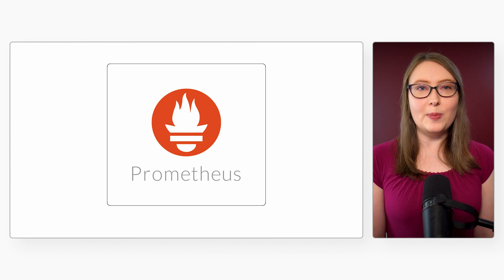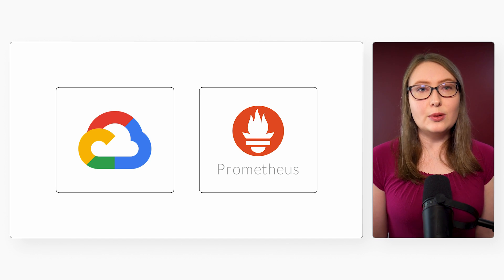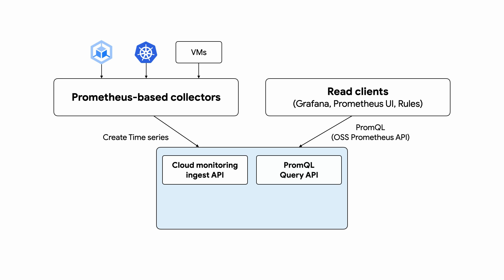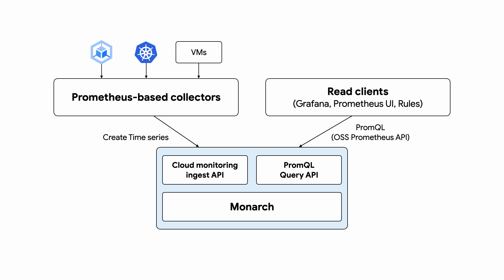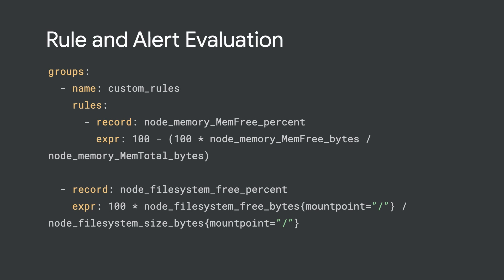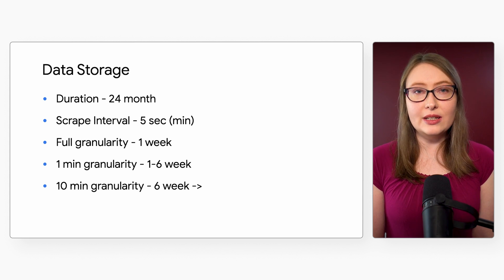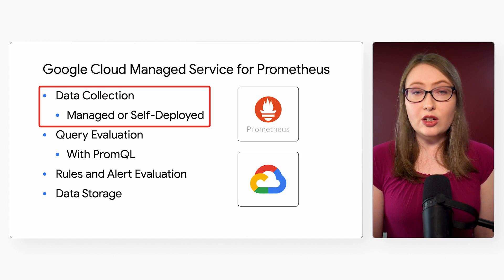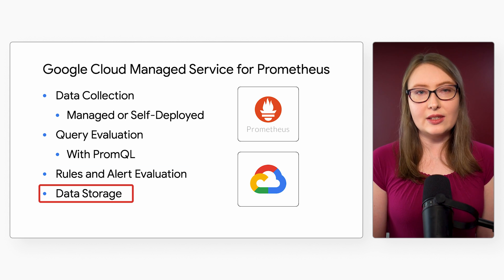Google Cloud Managed Service for Prometheus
Welcome back to GKE Essentials! In this episode, Kaslin Fields explores a key element of your GKE observability: Google Cloud Managed Service for Prometheus. Watch to see how Google Cloud's fully managed multi-cloud solution for Prometheus lets you globally monitor and alert on your workloads without having to manually manage and operate Prometheus at scale.

Chapters:
0:00 - Intro
0:27 - What is Prometheus?
1:06 - What is Google Cloud Managed Service for Prometheus?
1:44 - How does ​​Managed Service for Prometheus work?
2:25 - Data collection
3:04 - Self-deployed
3:29 - Query Validator
3:56 - Rule and Alert Evaluation
4:21 - Data storage
4:32 - Review and recap
5:16 - Wrap up